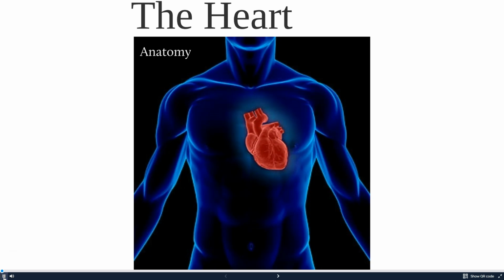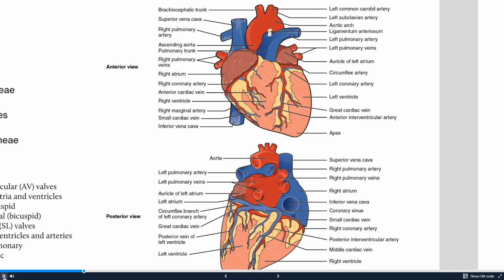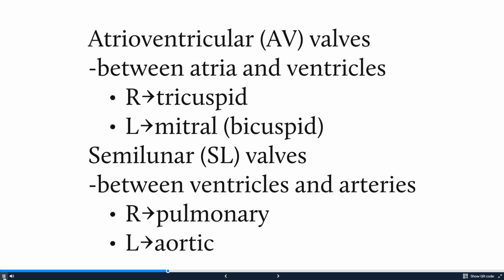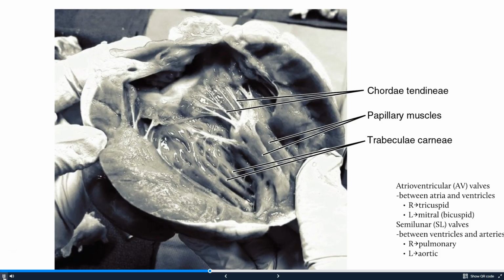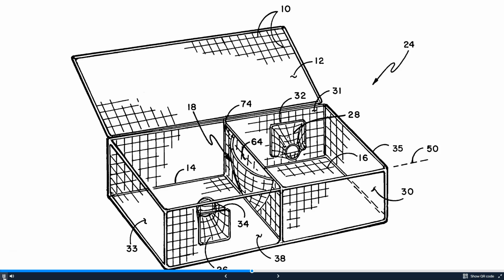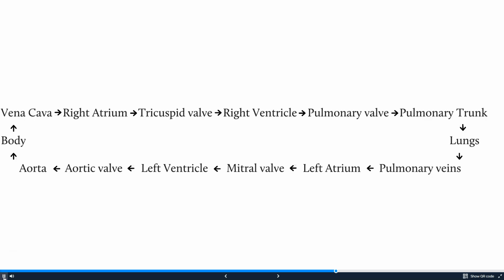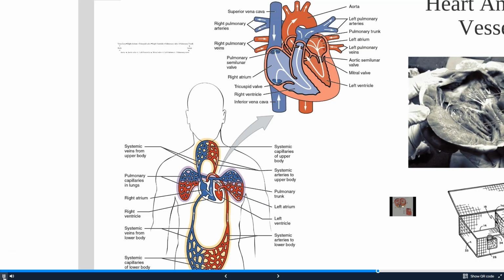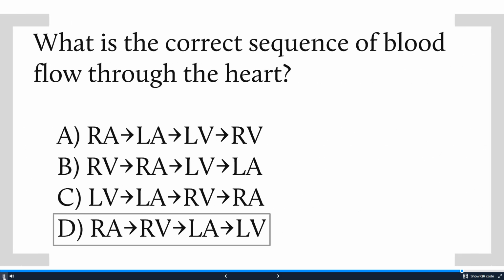Cardiovascular System: Heart - Anatomy